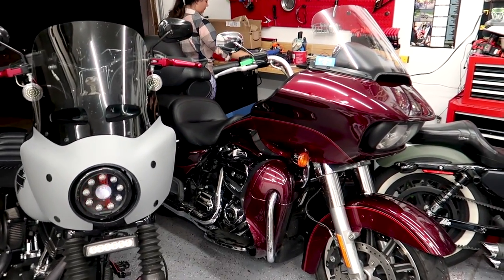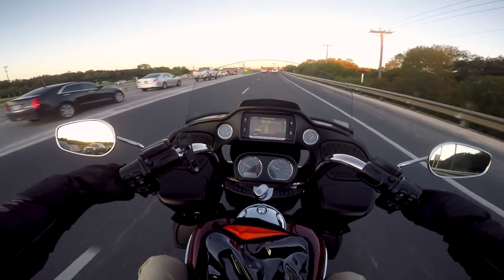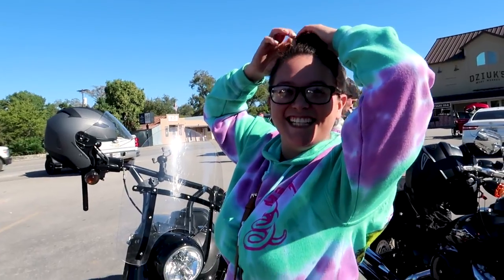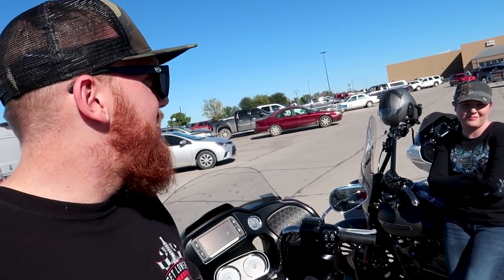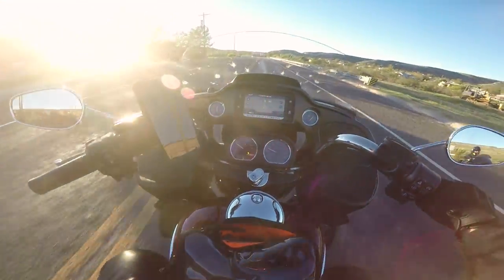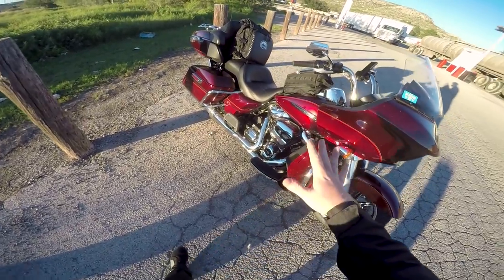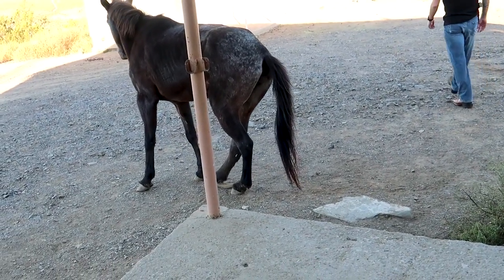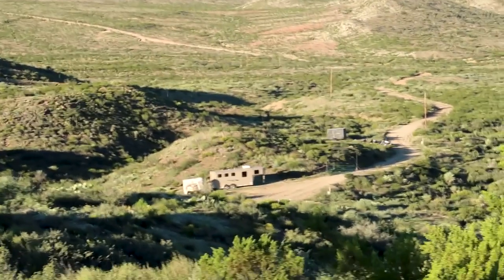Harley Bagger Goes Down Dark Desert Road!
MY GEAR
►HELMET- Biltwell Lane Splitter
►VISOR- Antifog Shield - Chrome Mirror

►Switronix DVGP4USB GoPro 4 Battery Eliminator USB Power Cable

The Bike
►2017 Dyna Street Bob

►G2 Quick Turn Throttle
►Daymaker Knock Off
►Vinyl Wrap
►Lens Tint
►Decals (custom order)
►Bar Bag
►Ciro3d Shock & Awe LED lights
►Memphis Shades Road Warrior Fairing
►Memphis Shades Road Warrior Screen (15”)
►Fork Boots
►Paint Pen
►Shinko 777 Rear Tire
►Thrashin Supply Saddlebags
►Dakota Digital Speedometer/Tachometer
►Black Ignition
►Cycle Visions Curved Plate Mount